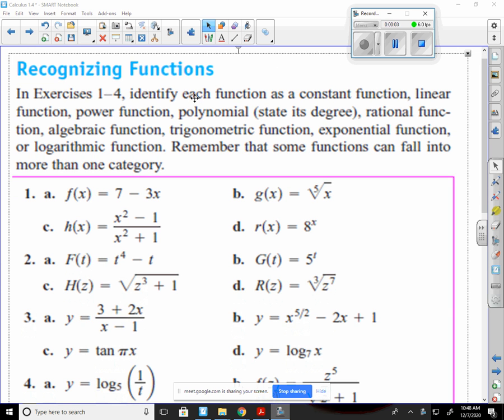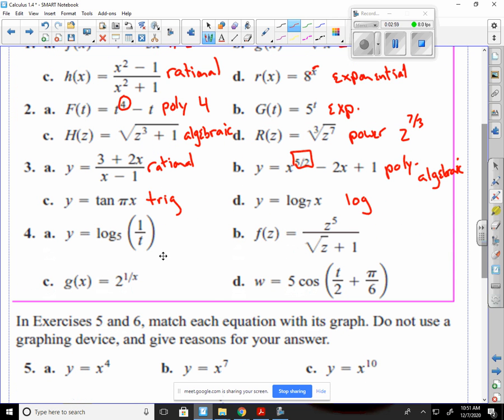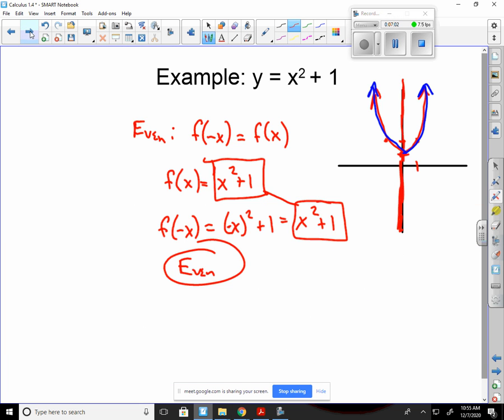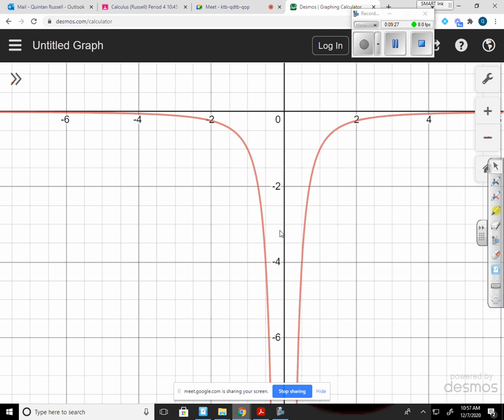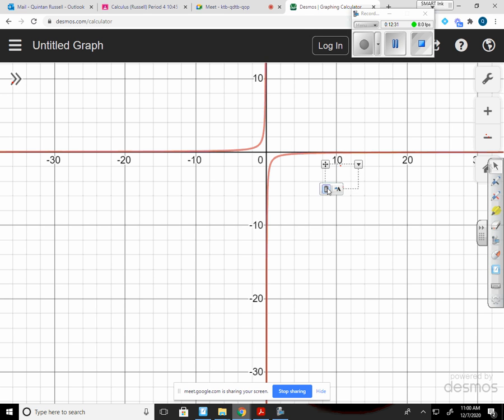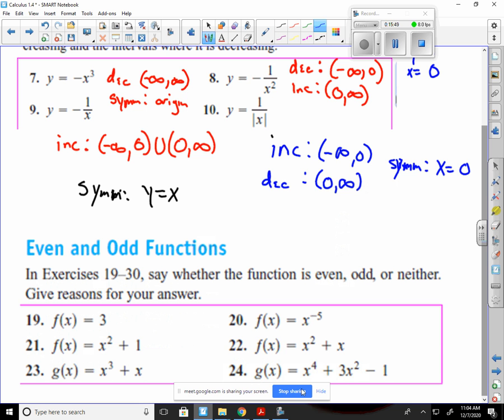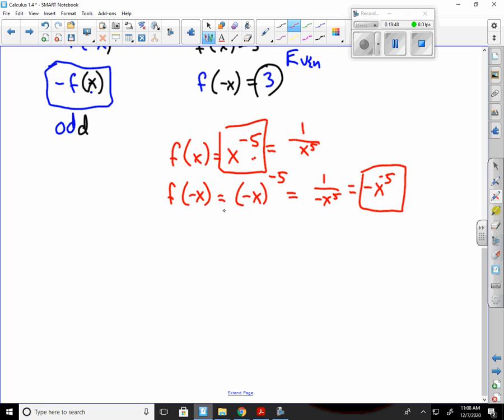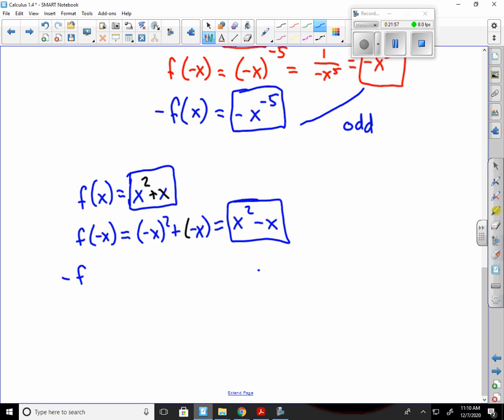1 4 Calculus Day 4